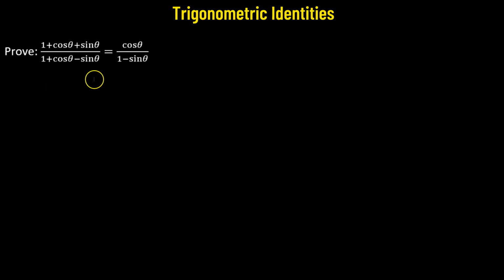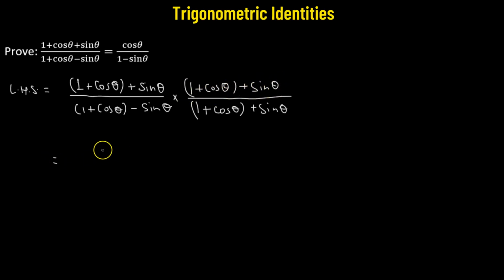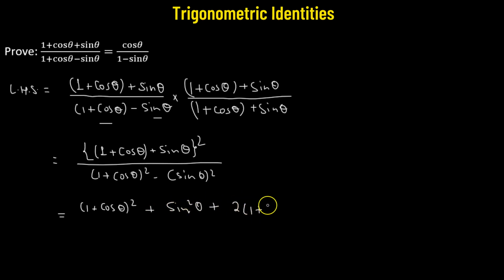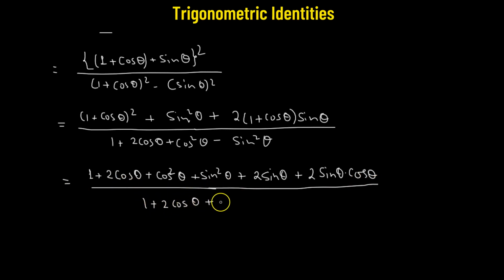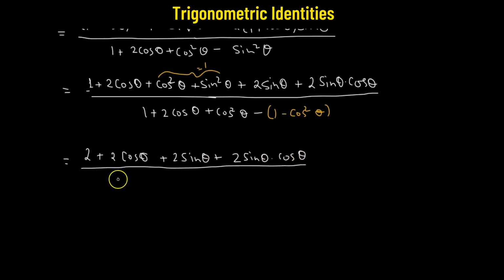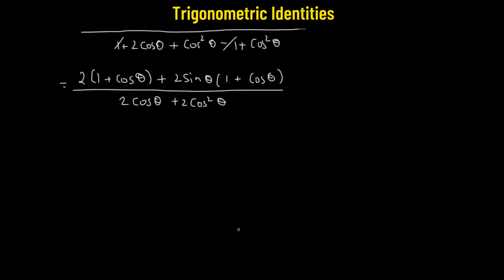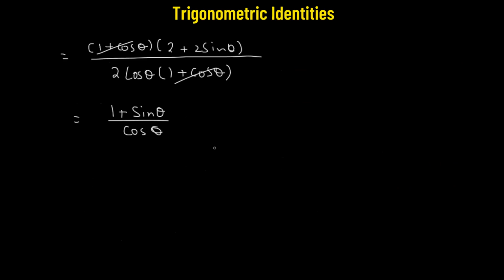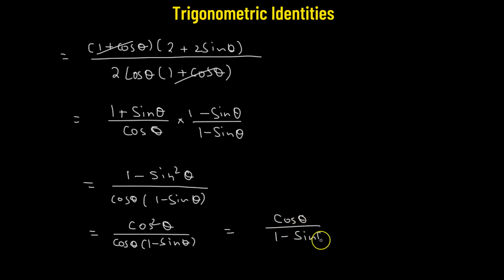2.16 | Trigonometry | Trigonometric Functions And Identities